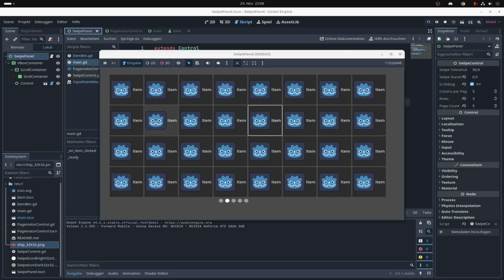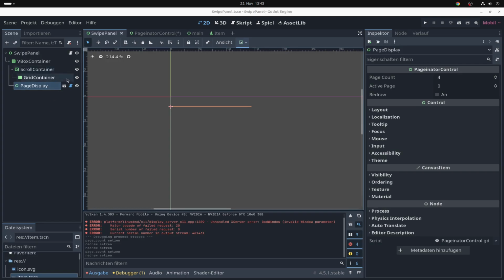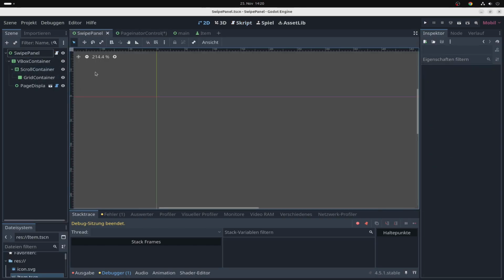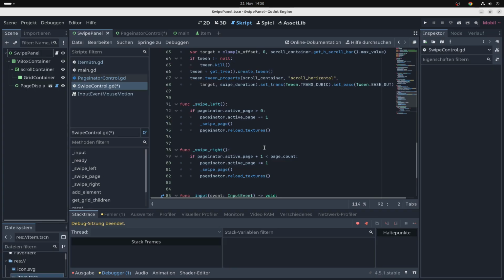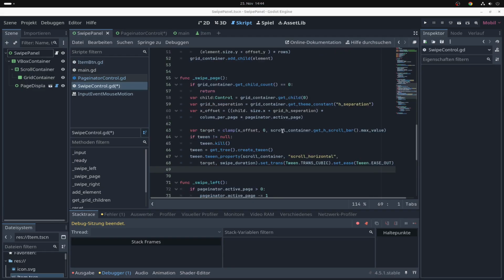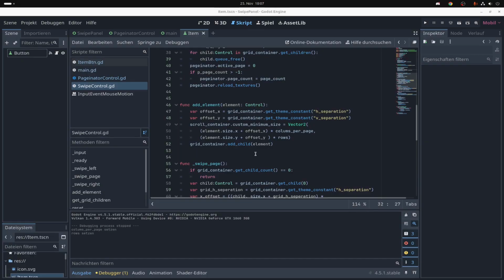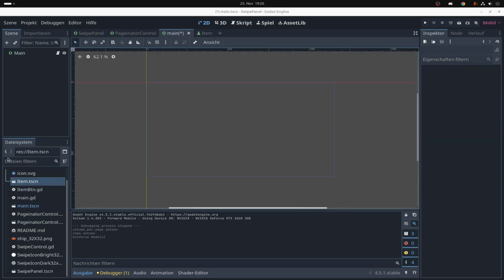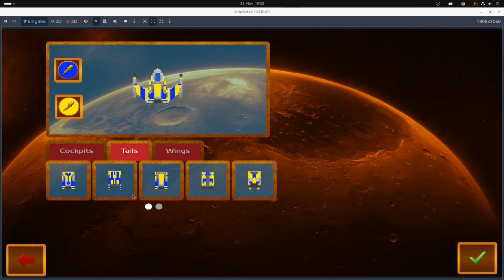Godot Tutorial: Page Swipe Panel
Learn how to build a fully dynamic Page Swipe Control in Godot 4.5 and integrate it into any game interface. This tutorial walks you through the complete setup of a flexible swipe panel system that can display any number of elements, auto adjusts its size, and gives your game a clean and modern UI experience. Perfect for gamedevs, UI focused developers, and hobbyists who want a nice and easy results.

In this video you will learn:
How to set up the complete scene structure for the Page Swiper
How to implement swipe detection and input handling
How to build the page indicator control
How to load buttons or any custom controls into the panel
How to calculate the panel size based on the content
How to create smooth swipe animations using Tweens
How to use the system for menus, shops, galleries, and more
Real use cases from our game Galaxy Conquest Online
Godot developers
Indie gamedevs
UI and UX designers working with Godot
building their own games

Anyone looking for a clean and dynamic paging system
What you get:
A step by step explanation from scene setup to final implementation

Ready to use code you can plug into your projects

A complete, flexible swipe panel system